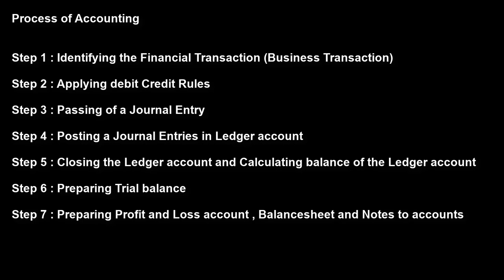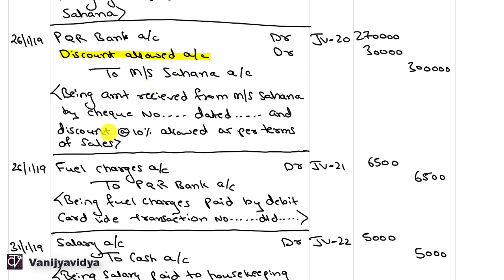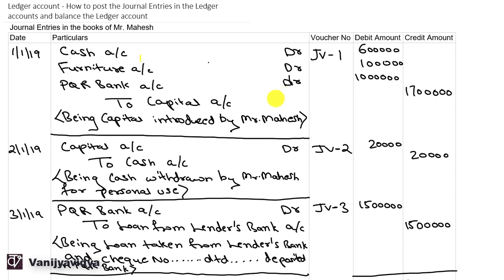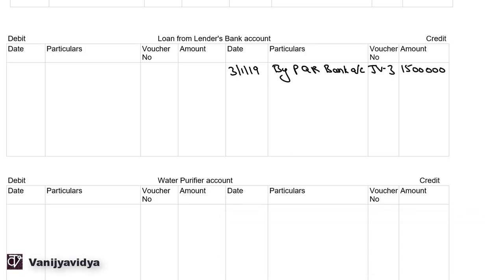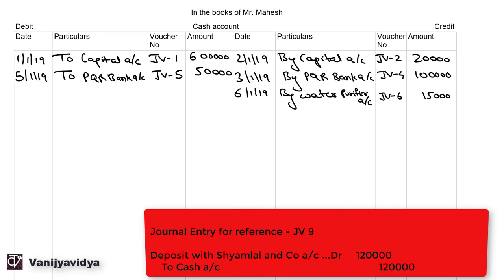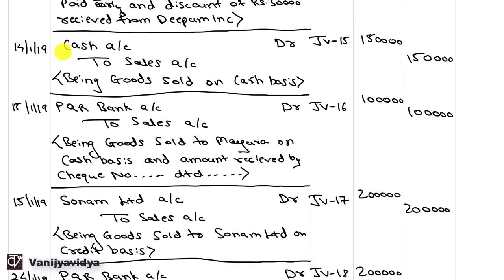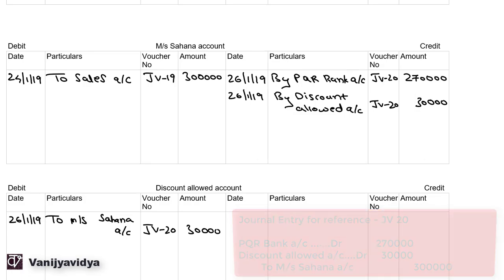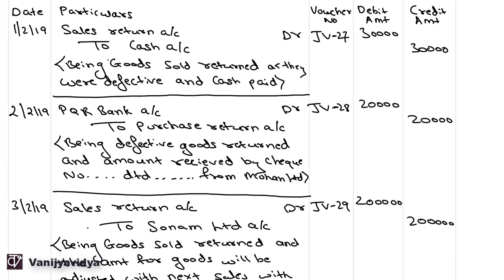6 1 Ledger accounts Posting Journal Entries Part 1